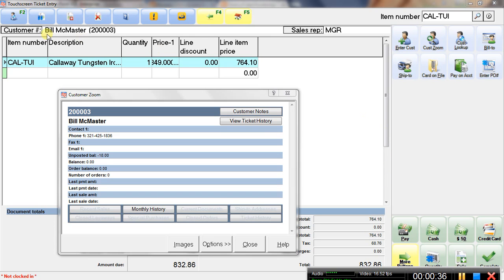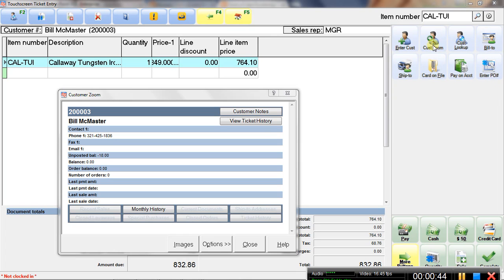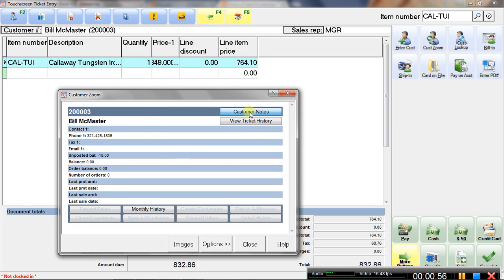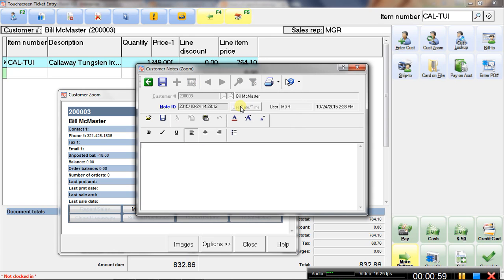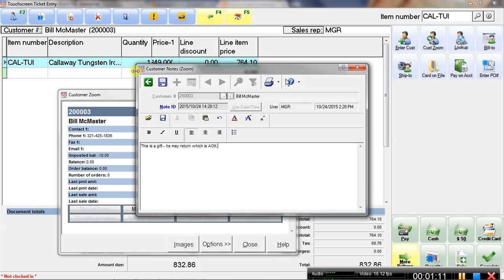Adding Customer Notes in the NCR Counterpoint SQL Point of Sale Software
One of many different ways to add a special note about a specific customer within the NCR Counterpoint SQL Point of Sale software.